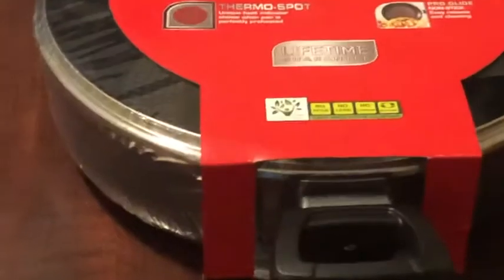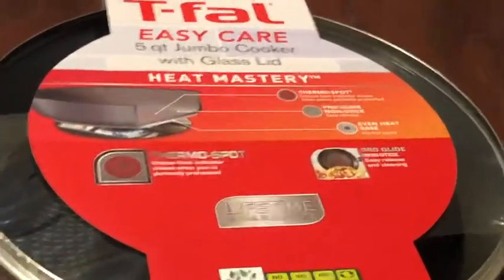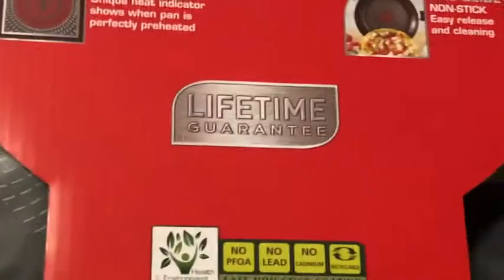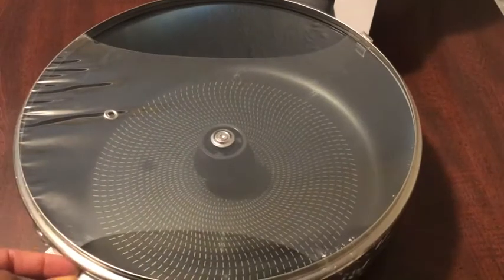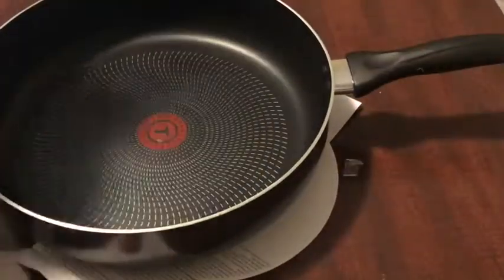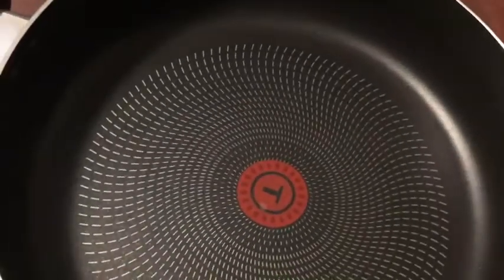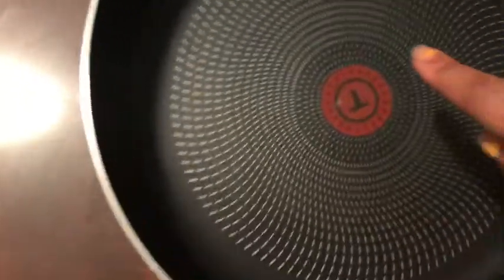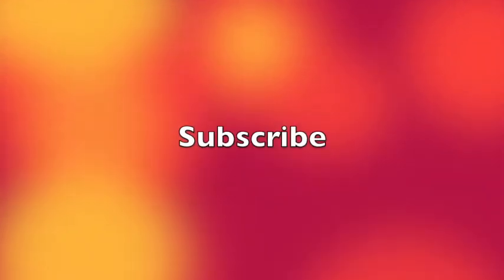UnBoxing T Fal Jumbo Cooker